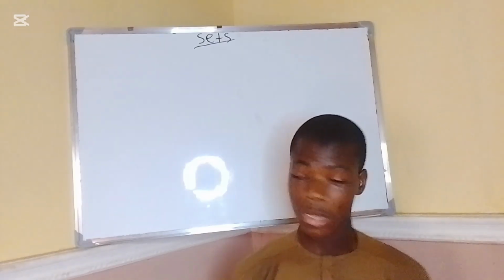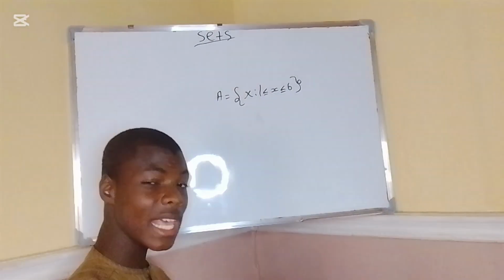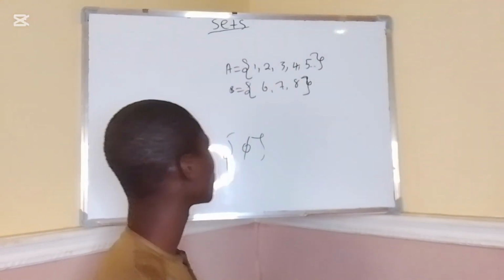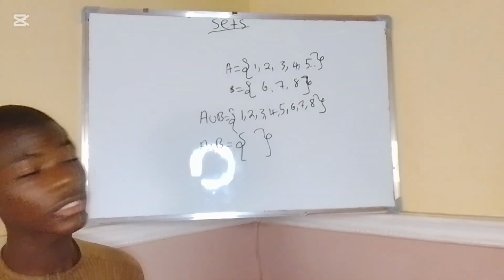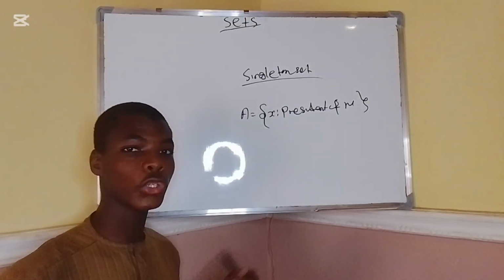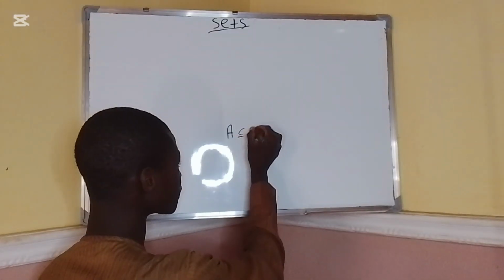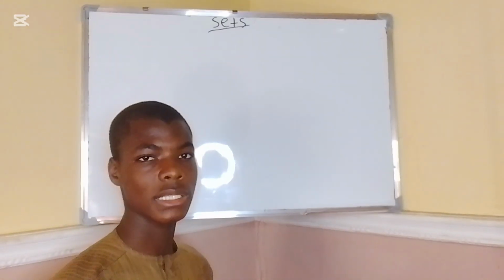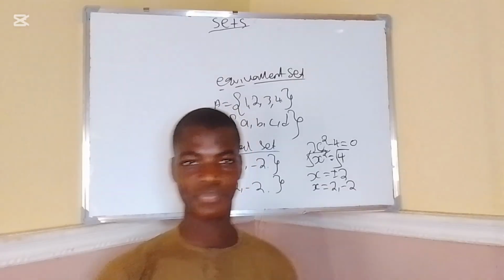Introduction to Set Theory | Union, Intersection, Singleton set,Equal set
In this video, we introduce the basic concepts of Set Theory* — one of the foundational topics in mathematics.
Set Theory is essential for understanding logic, counting, probability, and relations in math.

You’ll learn:
- Types of sets (empty, equivalent set, equal set, singleton set,etc.)
 (union, intersection)
- Real-life examples and exam tips

This is especially useful for students offering *MTH or preparing for WAEC, NECO, UTME, and other math exams.